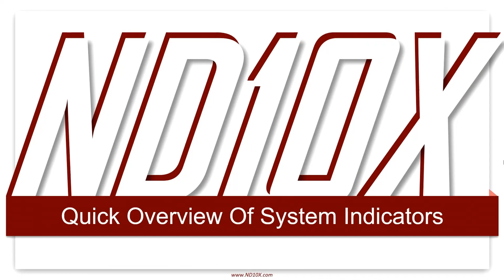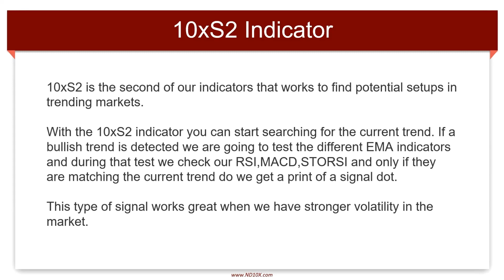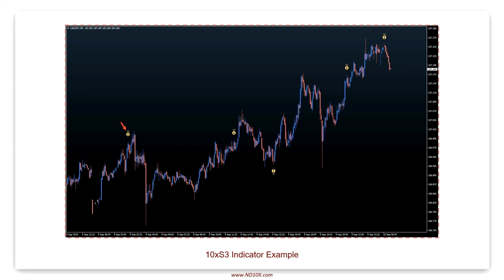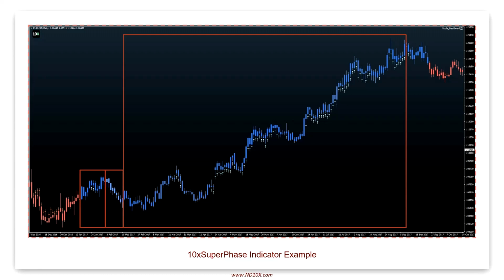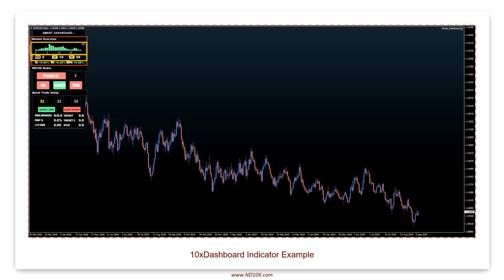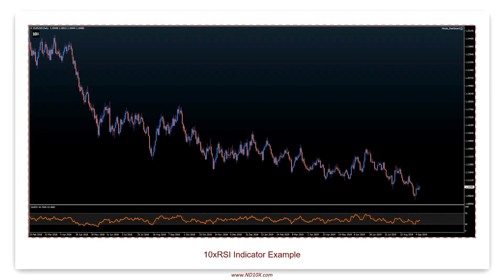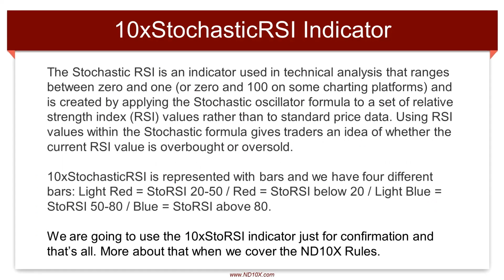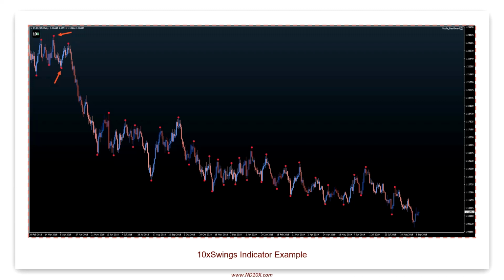Masterclass 3 Vid 4 Quick Overview Of Indicators And Tools